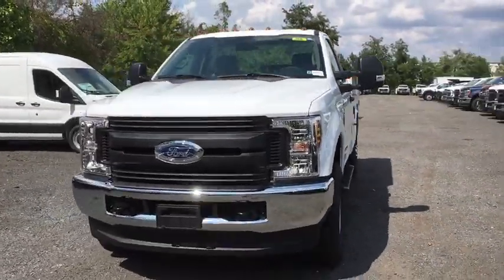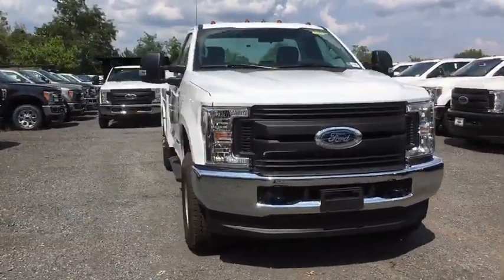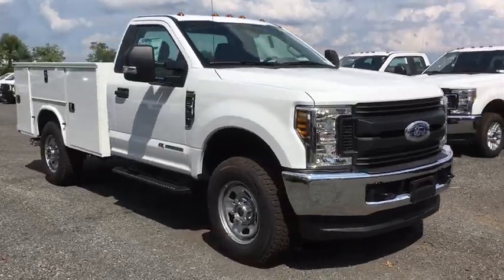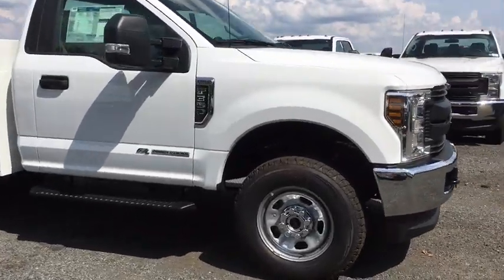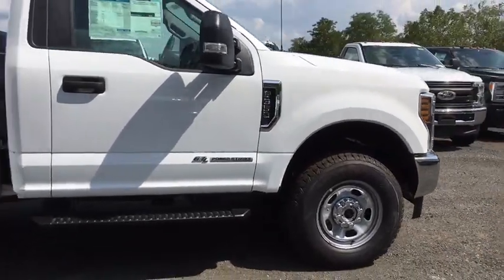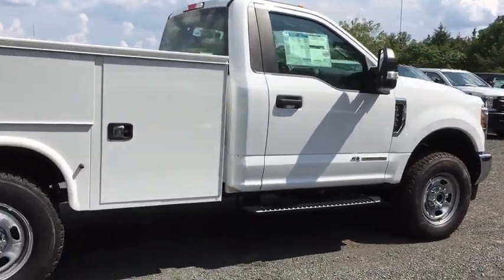2019 Ford F-350SD Chantilly, Leesburg, Sterling, Manassas, Warrenton, VA C91309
New 2019 Ford F-350SD available in Chantilly, Virginia at Ted Britt Ford Lincoln. Servicing the Leesburg, Sterling, Manassas, Warrenton, VA area.
2019 Ford F-350SD XL 4WD Reg Cab 145 WB 60 CA - Stock#: C91309 - VIN#: 1FDRF3FT6KDA21340